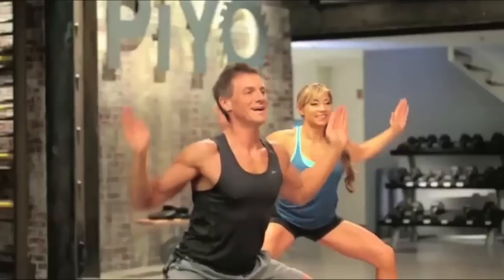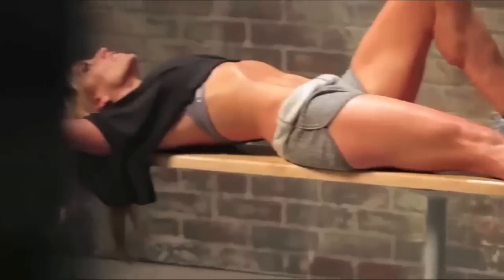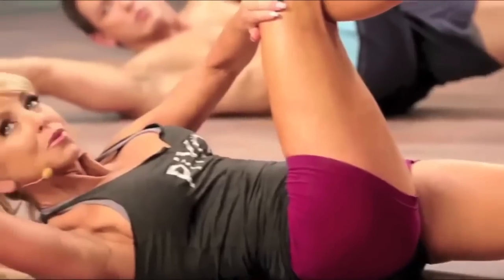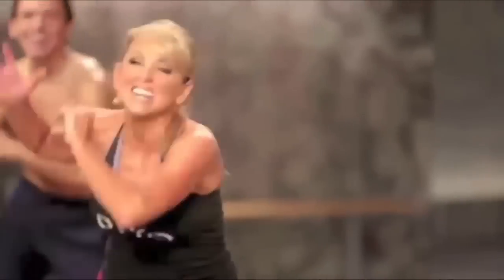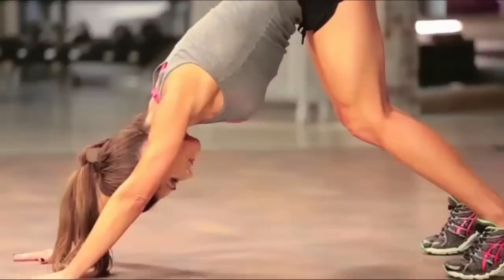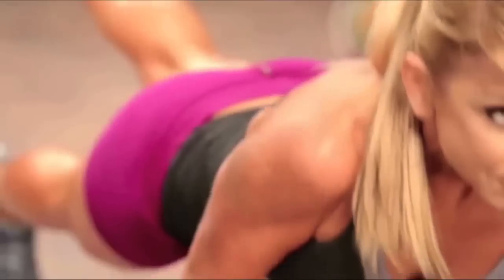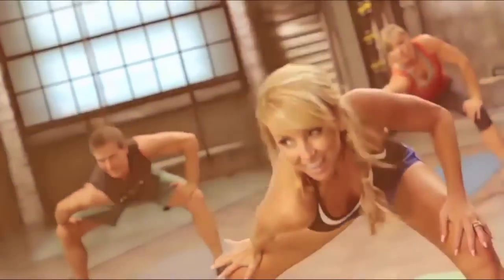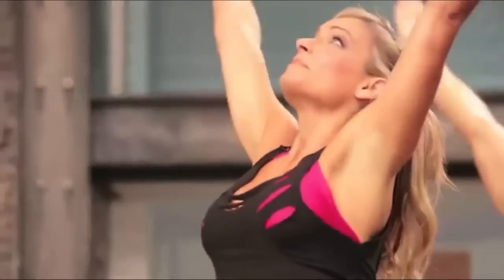PIYO workout NEW Chalene Beachbody OFFICIAL Trailer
Check out Beachbody's latest low-impact breakthrough fitness program that gets you high intensity results! Developed by superstar trainer Chalene Johnson, this 60-day program the combines muscle-sculpting and core-toning benefits of Pilates with the strength and toning benefits of yoga. PiYo speeds everything up with dynamic flowing sequences to deliver some serious cardio and calorie burn at the same time it lengthens, tones and increases flexibility—all in each workout! No weights. No jumps. Just hardcore results.